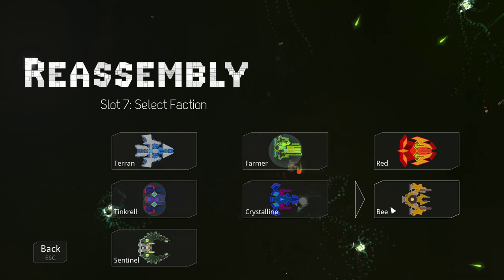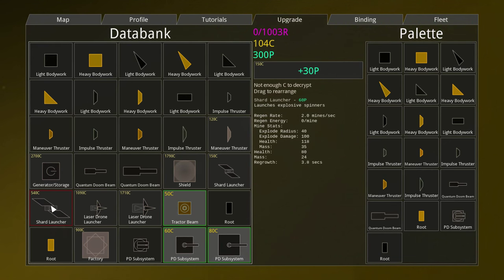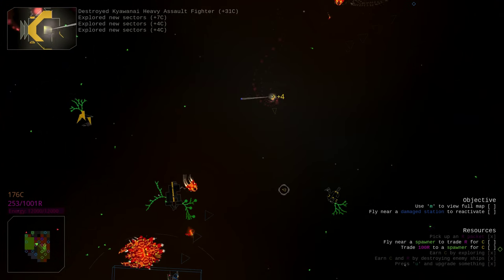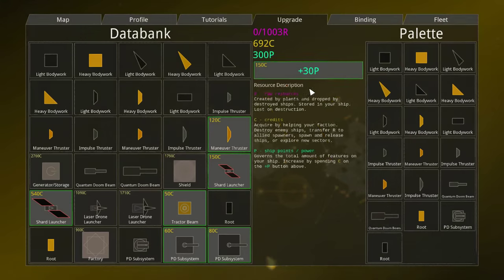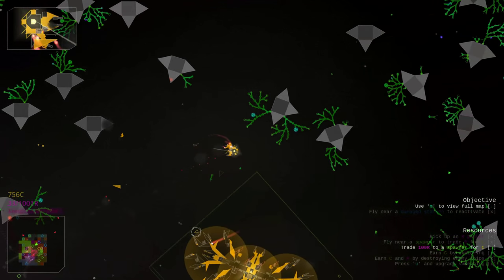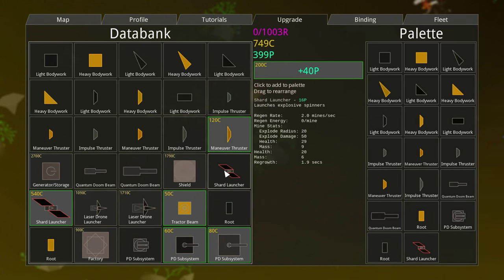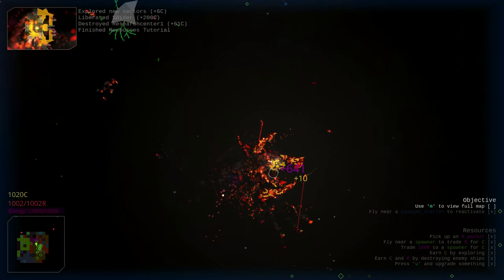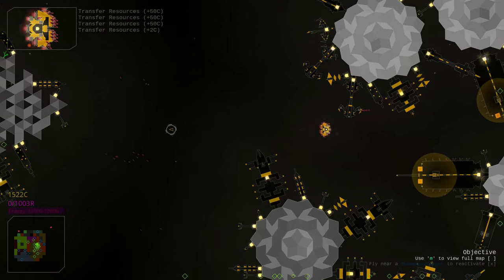Reassembly | Part 1 - S6| Laser Bees!?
Bees, with lasers. I can't think of anything else to say!

Deluks Gaming's Tournament video, mentioned in this video (Tell him Lathland sent you , spread the love :D !)